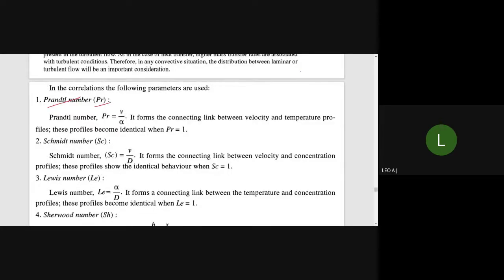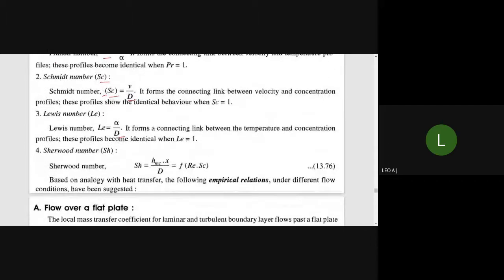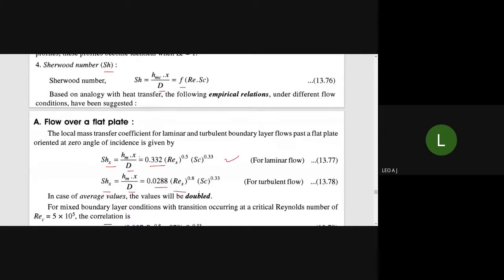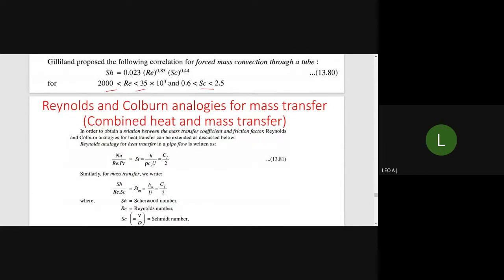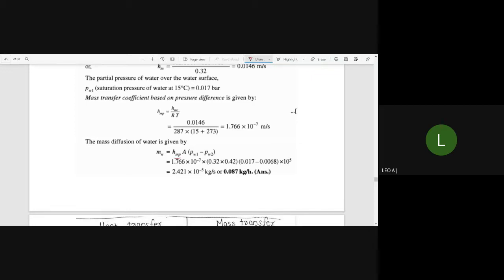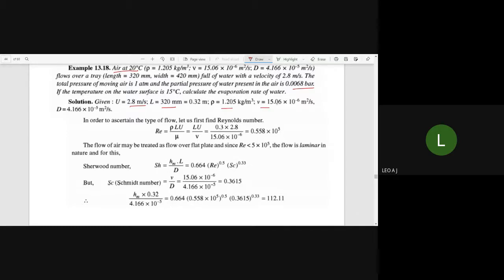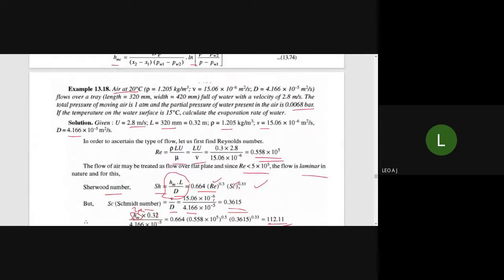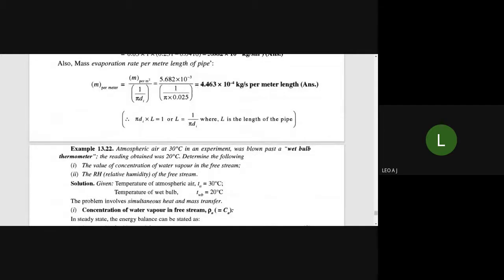HMT-KTU-MODULE6-sherwood nuber-schimdt number-lewis number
HMT-KTU-MODULE6-sherwood nuber-schimdt number-lewis number-sherwood nuber-schimdt number-lewis number-Renolda Colburn analogy